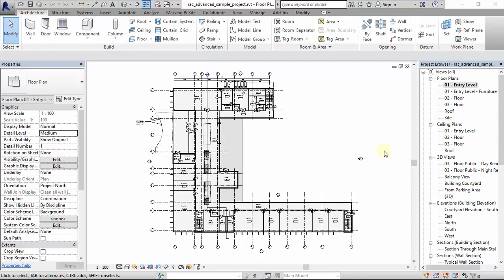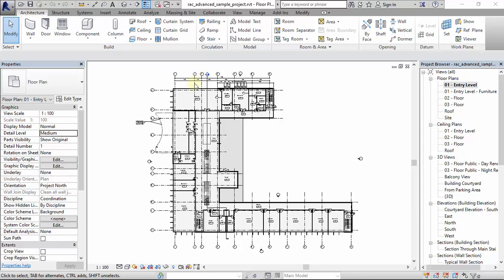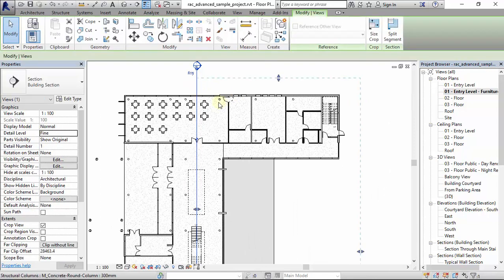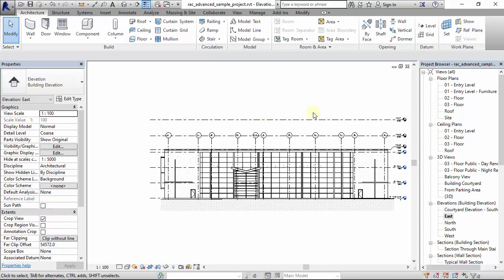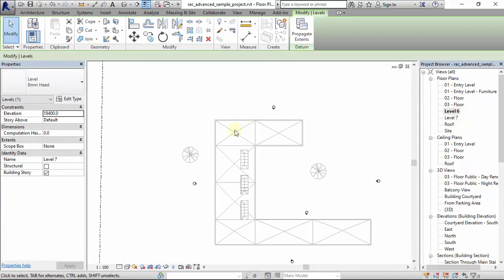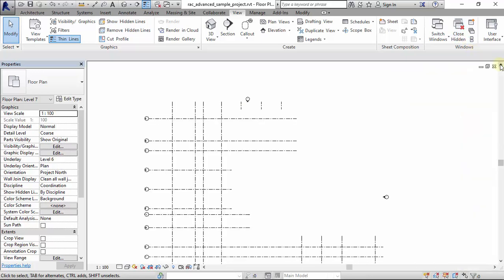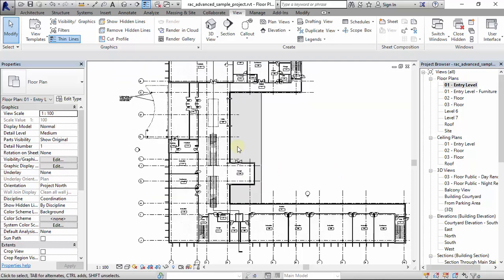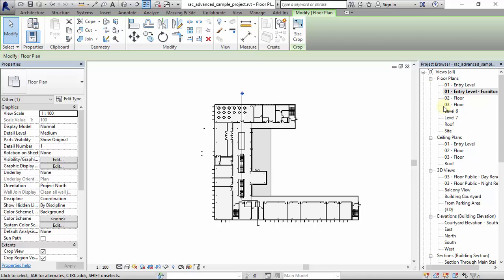5 Common Problems in Revit Solved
Jump to;
Skip Intro 01:15
Missing Section Lines in Revit 01:45
Missing Levels in Revit Floor Plan View 03:00
Missing Grids in Revit Floor Plan View  04:30
Missing Project Browser or Properties Tab in Revit 05:50
How to Rotate Individual Project Views in Revit 06:25

This video explains and shows the solution to five (5) common problems in Revit.
1. Missing Section Lines
2. Missing Levels for Floor Plans
3. Disappearing Grid Lines
4. Missing Project Browser or Properties Tab
5. How to Rotate Views in Revit